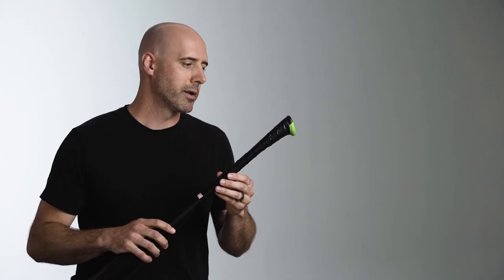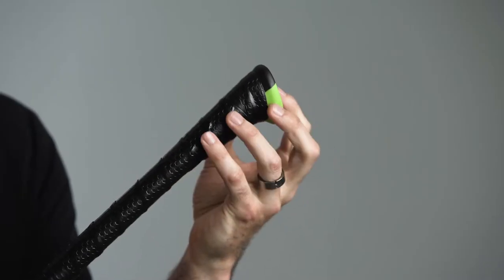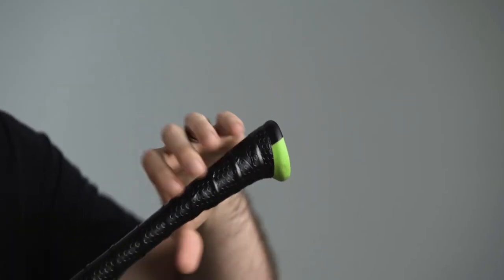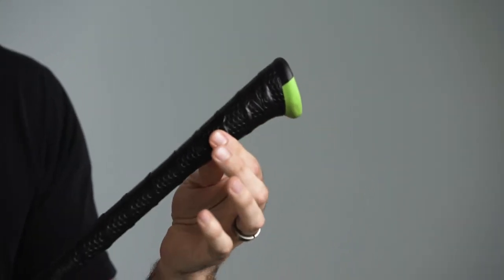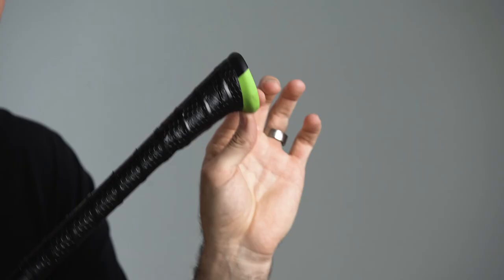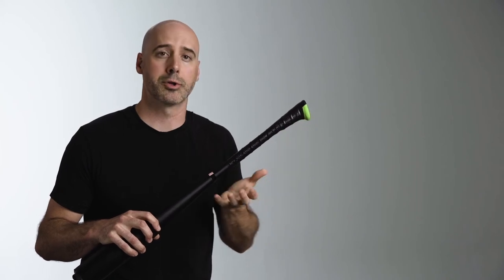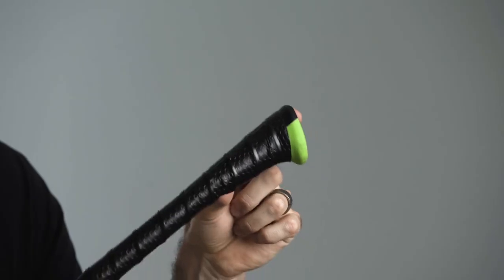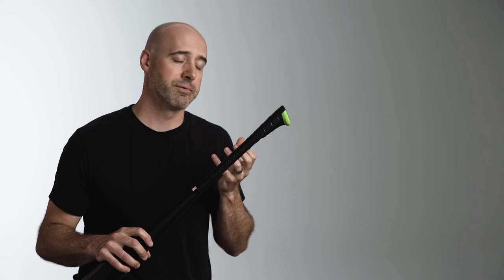Axe Bat's Endogrid Sting Stopping Handle Technology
This revolutionary handle technology helps reduce negative vibration and increases overall comfort and control at the plate. Shop the latest Axe baseball bats and softball bats